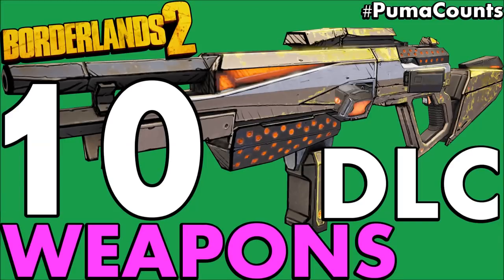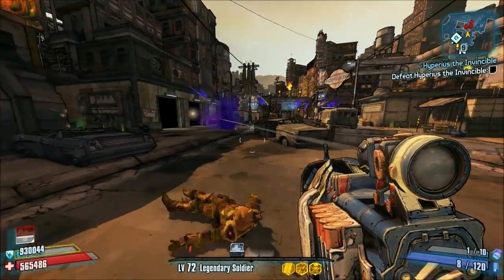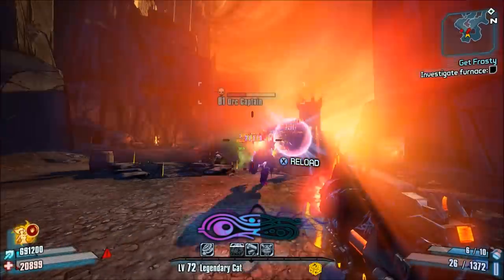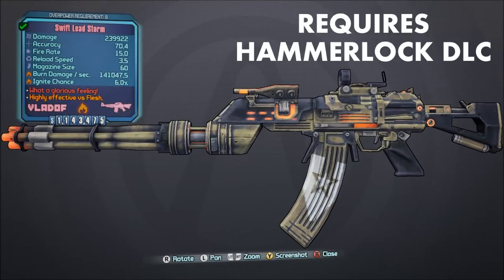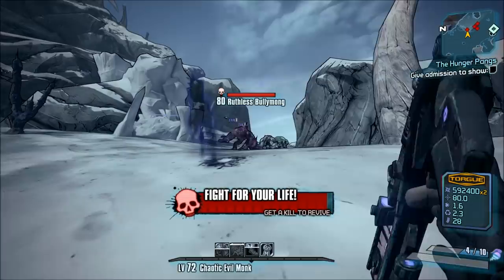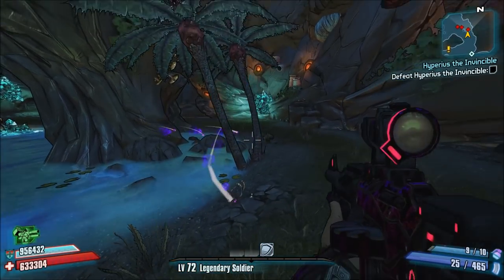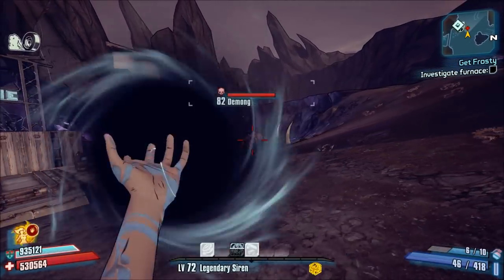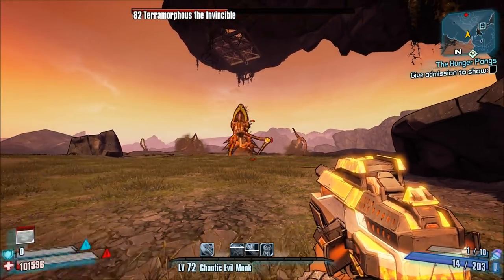Top 10 Best DLC Guns and Weapons to Get in Borderlands 2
Hey guys, back with another Borderlands 2 countdown video and today I wanted to go over 10 of what I think are some of the best DLC guns and weapons in Borderlands 2! These Guns and weapons come from Borderlands 2's Downloadable Content and include everything from Unique weapons to both Pearlescent and even Seraph Weapons!